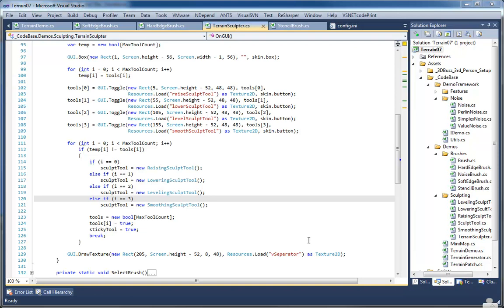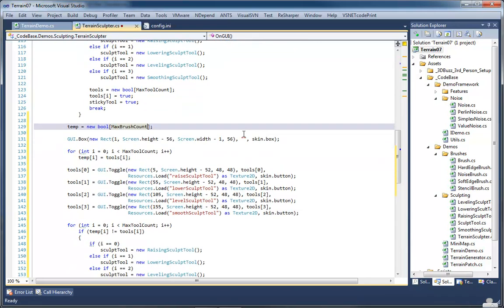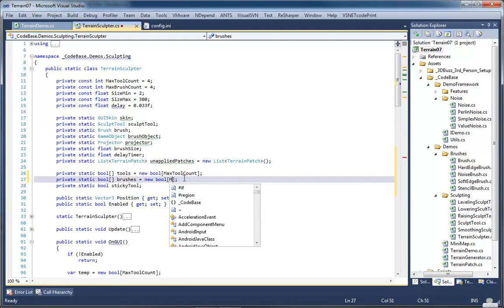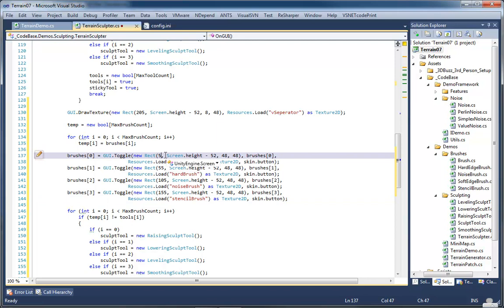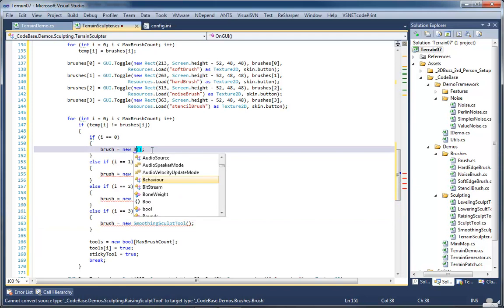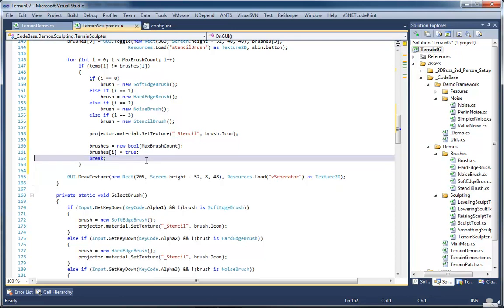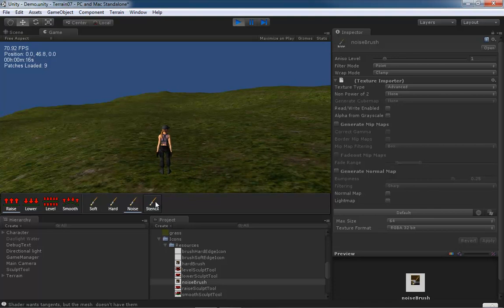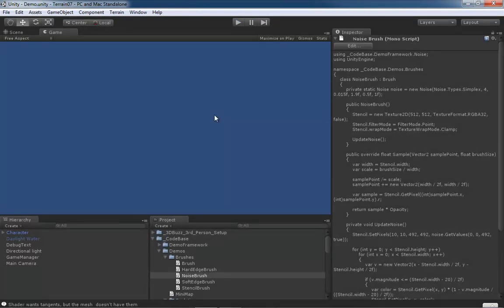🔴 Terrain Sculpting • R&D (37) • World of Sculpting • MMO Game Development with Unity • (Pt. 174)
Continuing with our terrain sculpting UI system, we now move on past tool selection and take a look at setting up our brush selection panel.